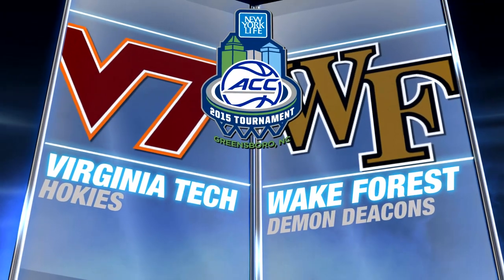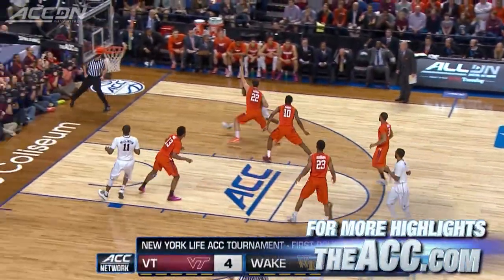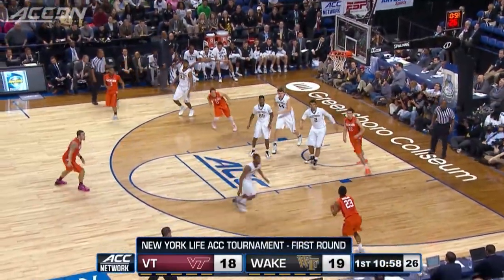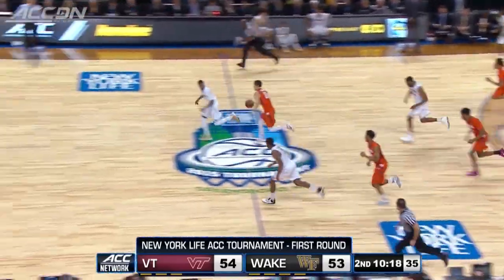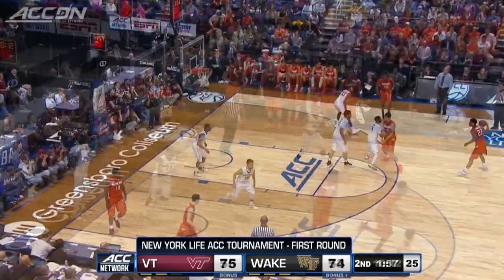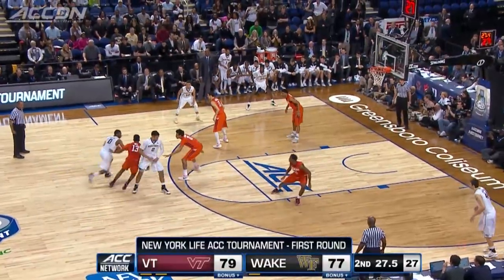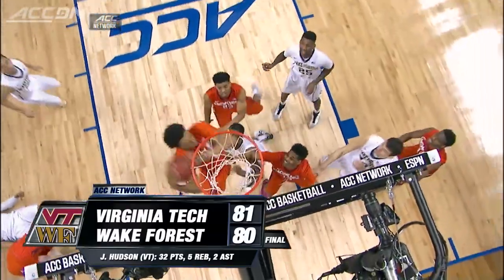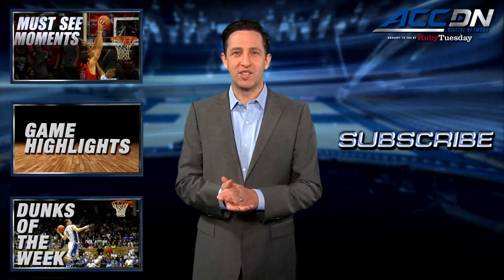Virginia Tech vs Wake Forest | 2015 ACC Men's Tournament Highlights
Virginia Tech freshman Jalen Hudson exploded onto the scene in his first-ever appearance in an ACC Tournament game, scoring a career-high 32 points to lead the Hokies to an 81-80 win over Wake Forest.  Codi Miller-McIntyre scored 23 points to fuel a second-half comeback, but Hudson's go-ahead basket in the final minute sealed it for Virginia Tech.